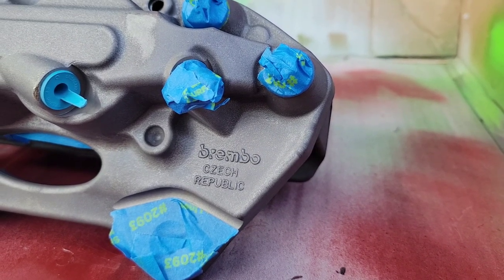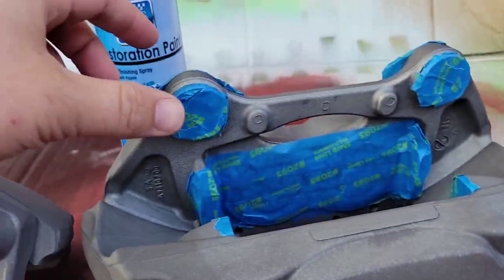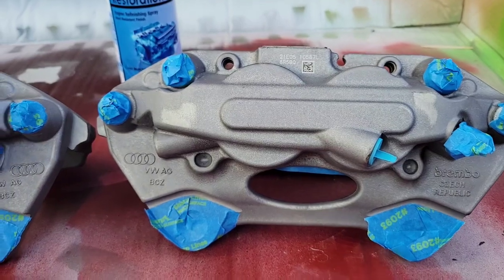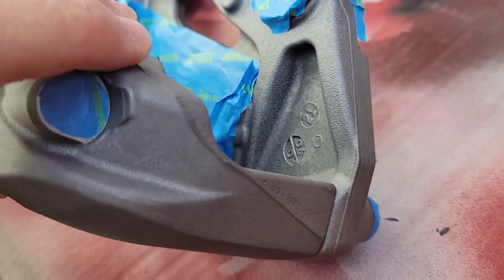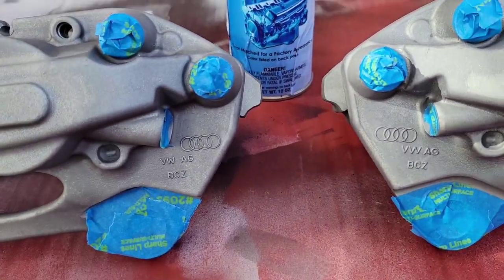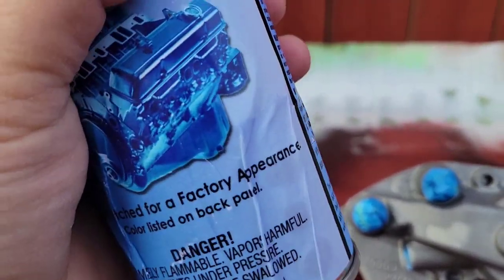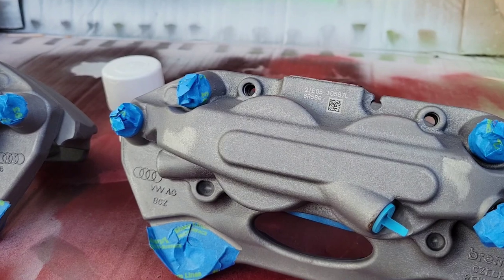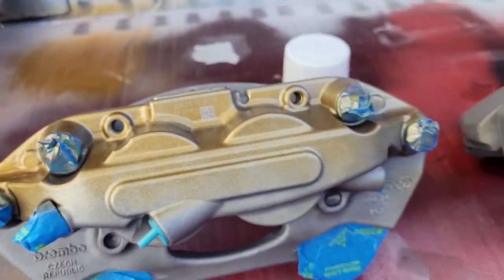Tech tips for painting brake calipers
We paint the new Brembo 4-piston calipers for our Audi S4 and share some tips on how to get the best results.